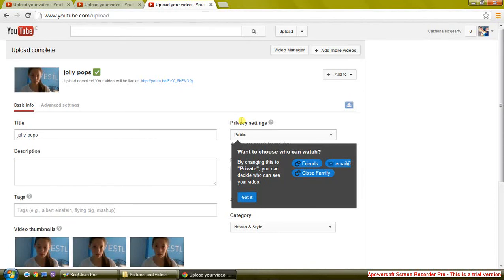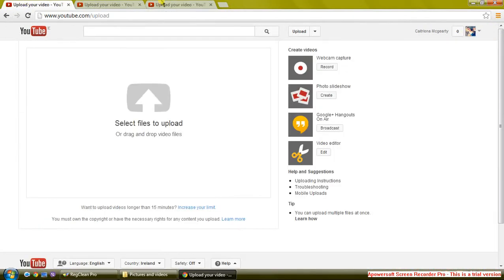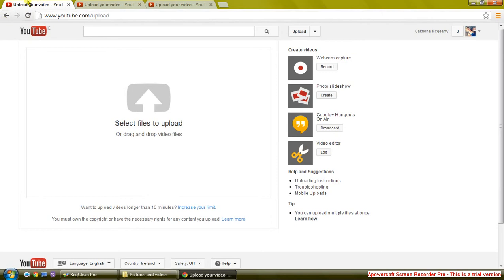How To Upload more than 1 video at the same time